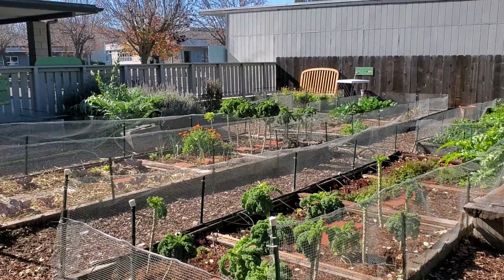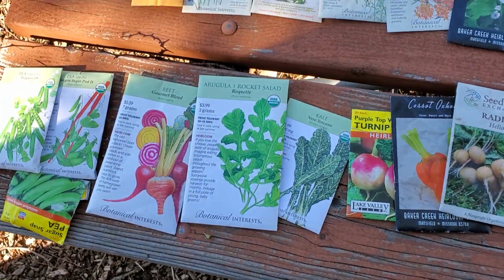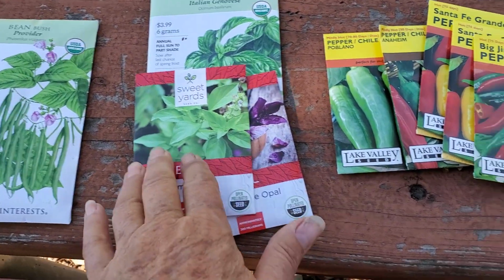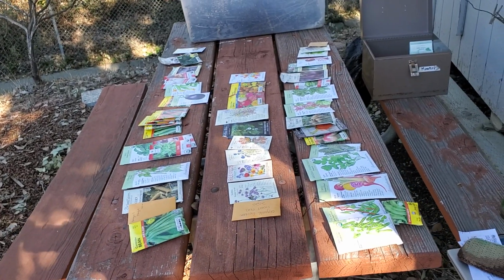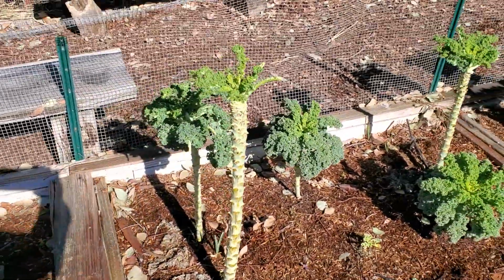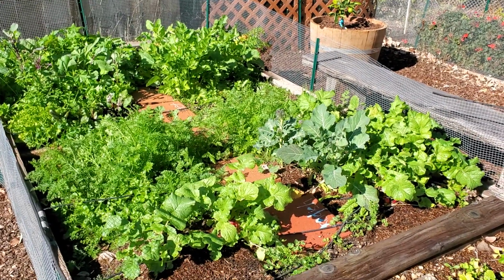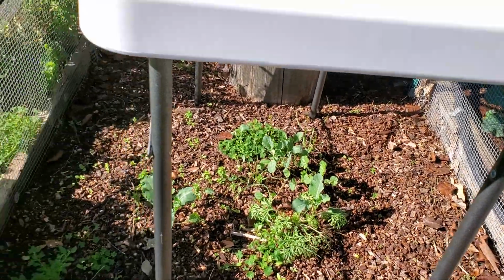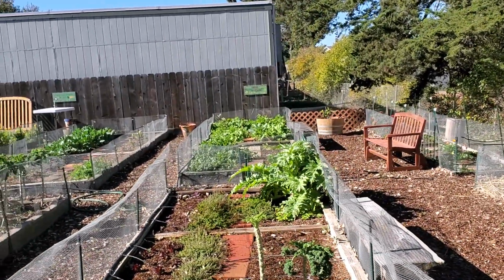LRES SEASONAL OFFERING Seasons Changing Feb 5th 2021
There is cool season crops and warm season crops. So sort your seed packages into those two categories to see what you can plant now and what you can plant later. Watch for seasonal changes in the garden.